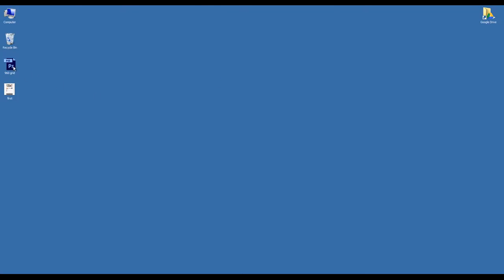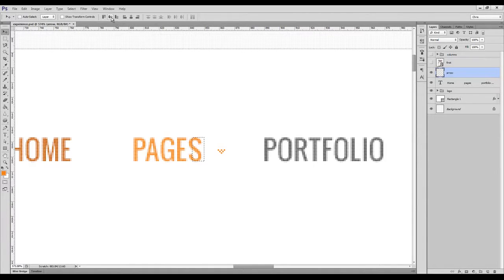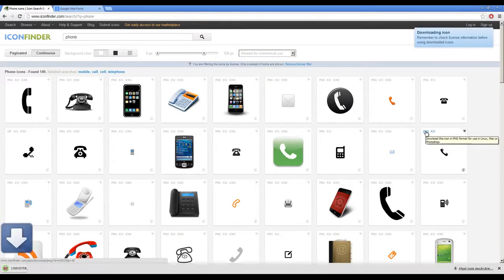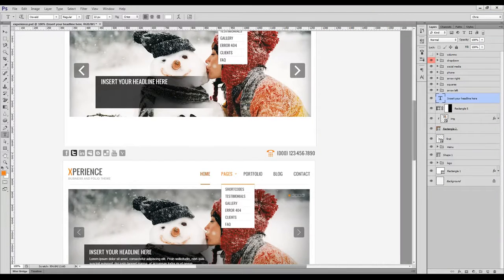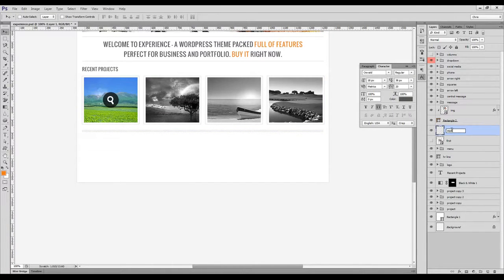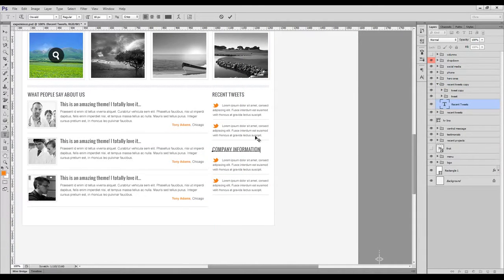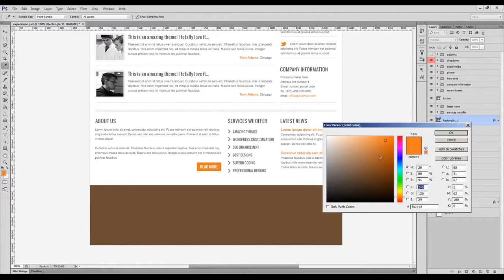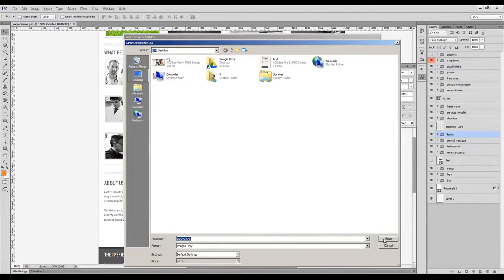5 Your First Website Design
the fifth part of udemy course:UDEMY Learn how to make money with Photoshop by making website designs